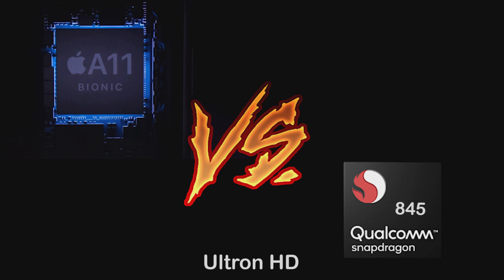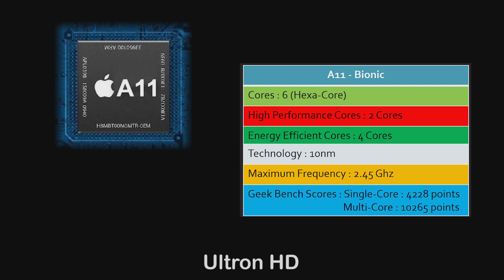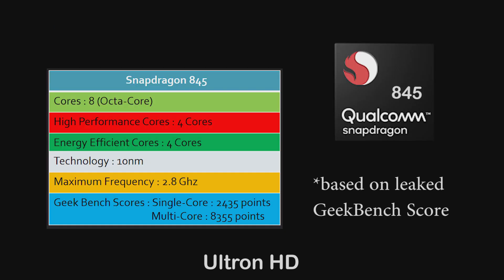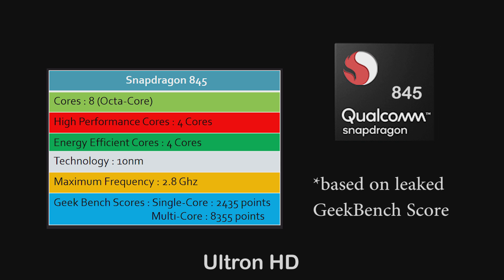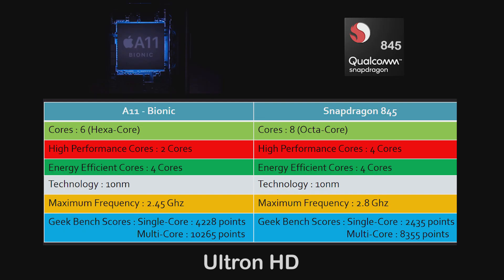A11 Bionic vs Snapdragon 845 | Specifications | Benchmarks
*based on leaked geekbench scores

A11 Bionic vs Snapdragon 845

Apple A11 Bionic vs Snapdragon 845